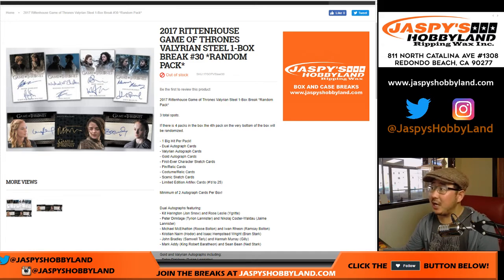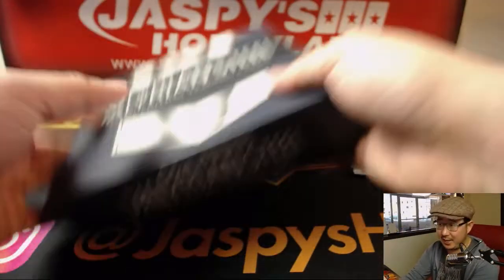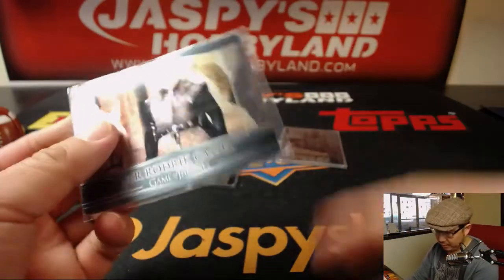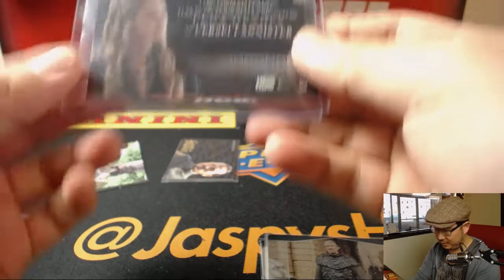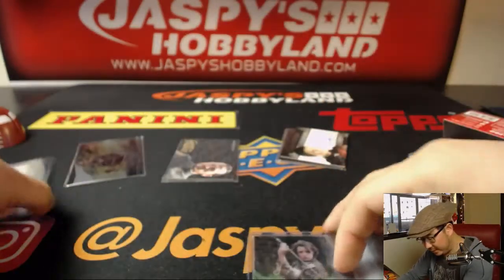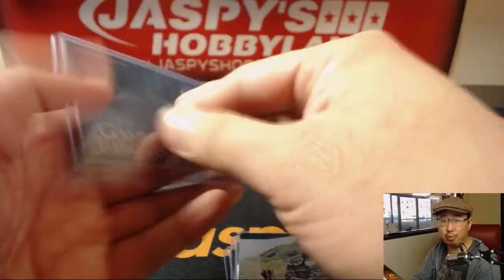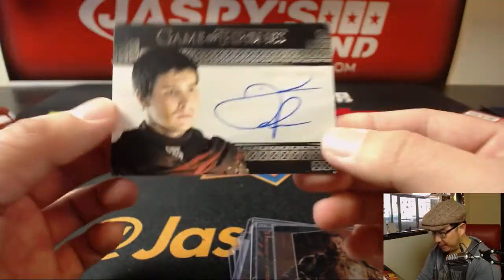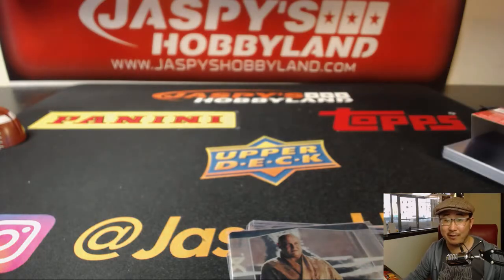Fr, 03/23/18 [1Box RP] #30 - 2017 RITTENHOUSE GAME OF THRONES VALYRIAN STEEL